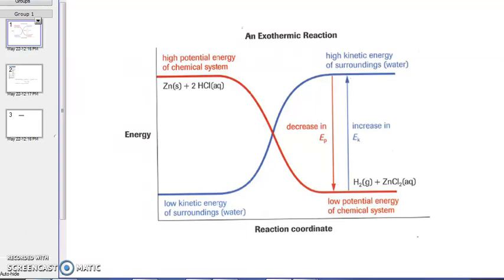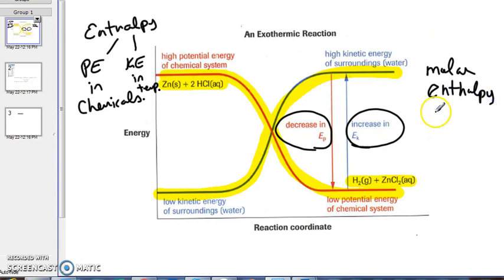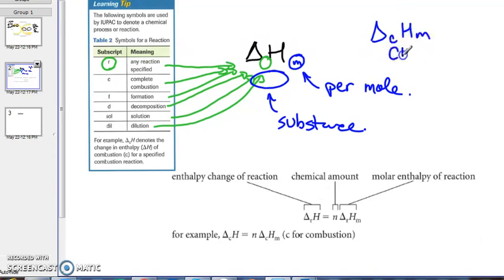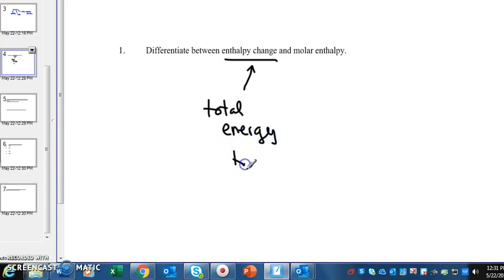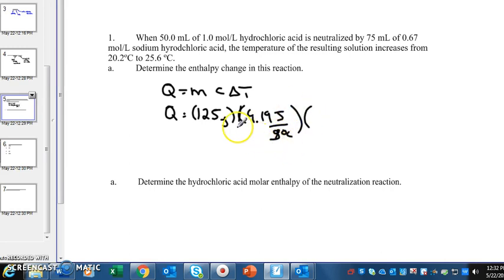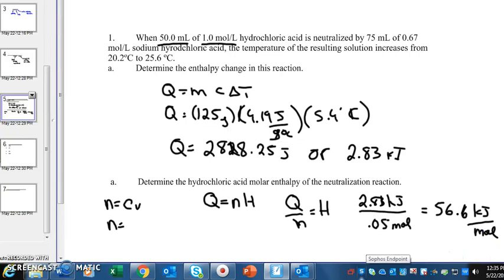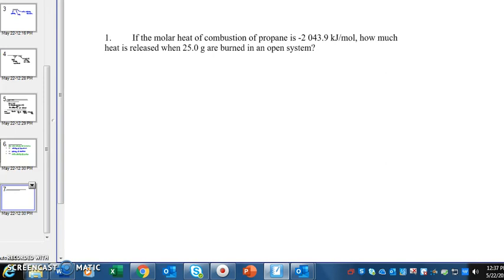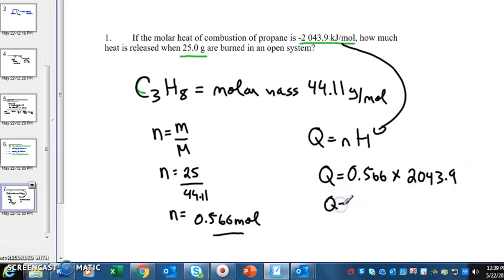E4 Lesson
Sorry about the issues between the 5 minute and the 5:40 mark.